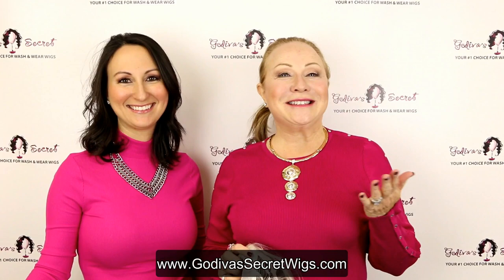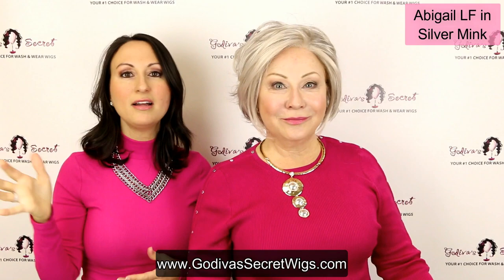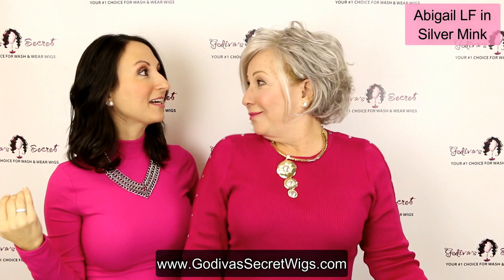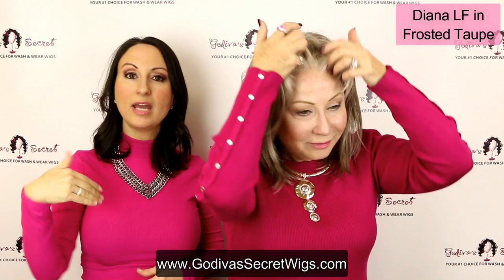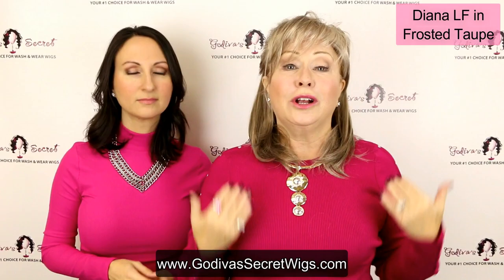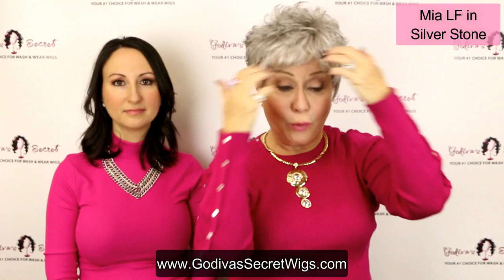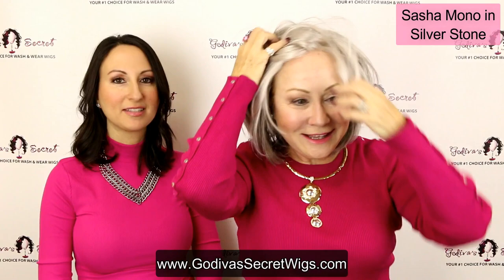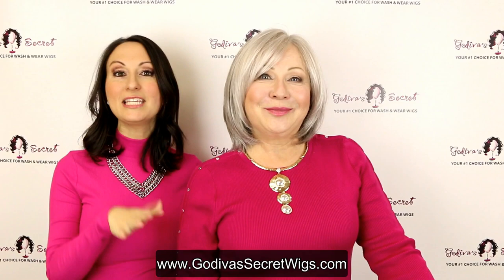Grey Lace Front Wigs (Official Godiva's Secret Wigs Video)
CLICK "SHOW MORE" FOR A LINK TO EACH OF THE WIGS IN THIS VIDEO.

Lace front wigs have a sheer lace in the front part (the part that rests on the forehead) of the wig. These wigs are ideal and extremely popular because it will appear as if you have a natural hairline in front.  These wigs are perfect for women who don't particularly like bangs, or who want their hair more off their face.